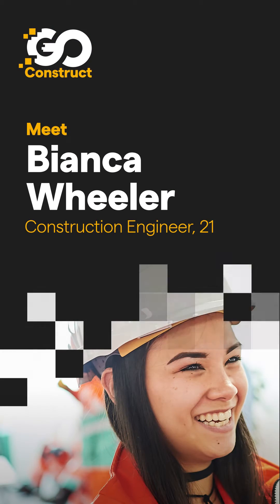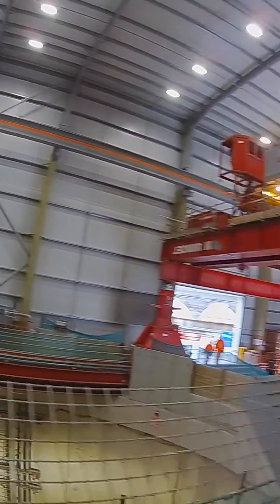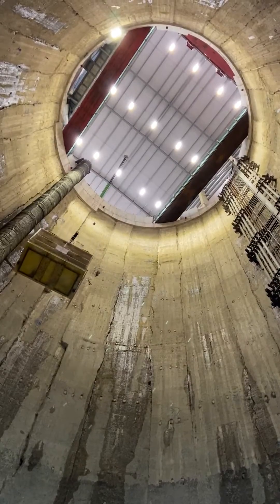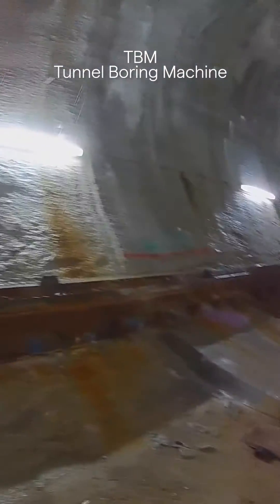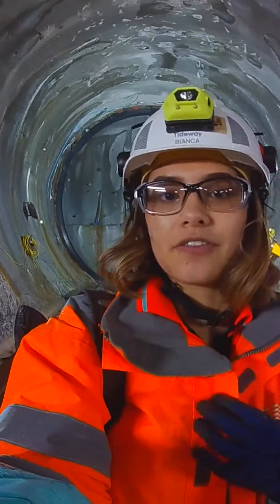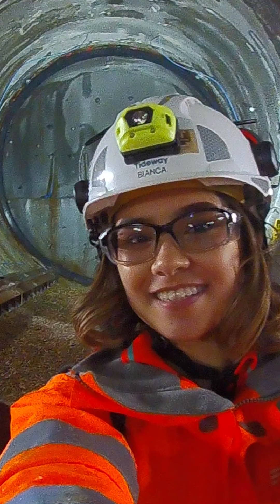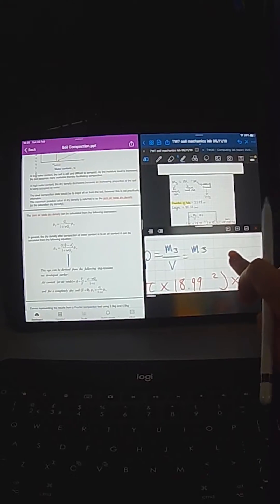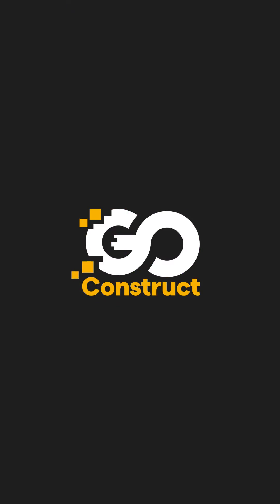Construction Engineer (Day in the life) | Go Construct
Meet Bianca! She's a construction engineer working on a SUPER cool project with Tideway. Have a look as she takes us through an average day as a construction engineer.

Interested in becoming a construction engineer? Here's some more details on how to break into the industry!